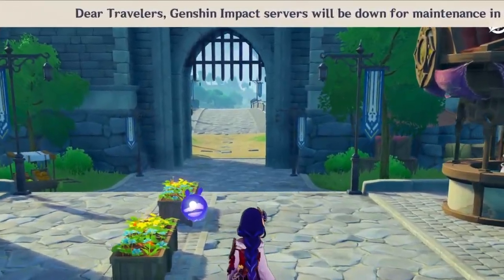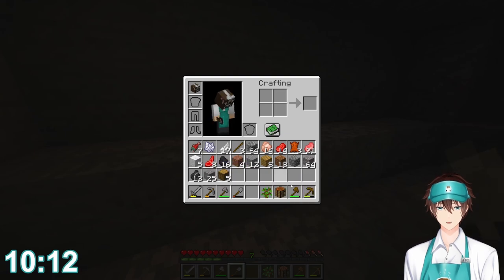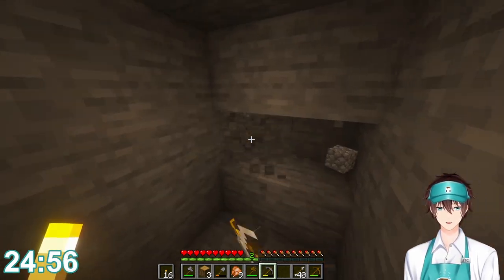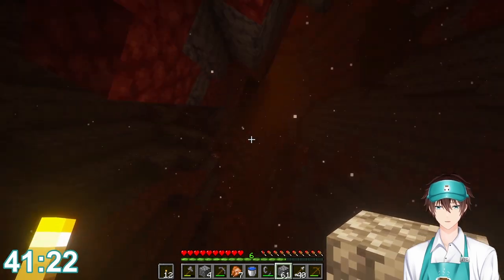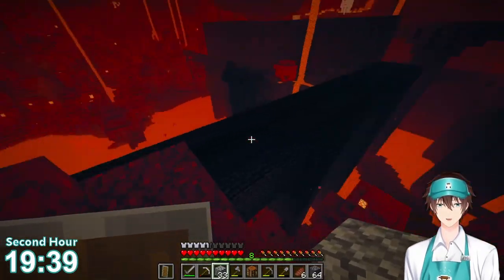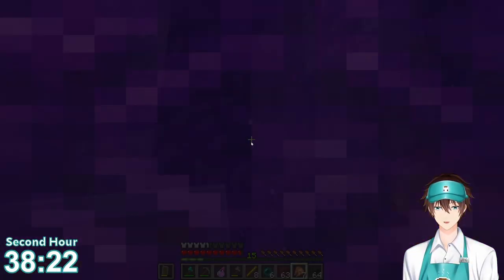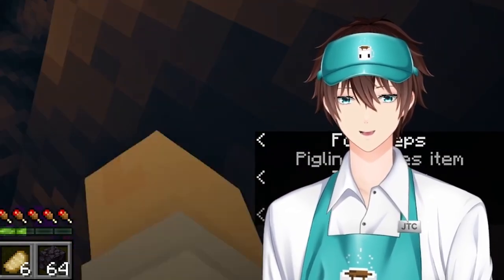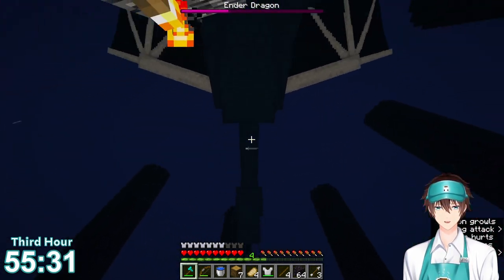Genshin Impact Servers Went Down... It Cost Me Hundreds $$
Genshin Impact servers went down for maintenance for the 3.1 update. Since there's some bad weather coming my way and I will probably lose power and internet, I wanted to get a video ready ahead of time.

I think you can see the problem... So I had to improvise.

In this video, we attempt to Speedrun Minecraft, and for EVERY minute it takes me, I have to do one pull on Genshin Impact banners. This may be on Cyno's / Venti's banner, or I may wait for the following banner. But do not worry, I will go ahead and do the wishes I now owe.

And let's just say I owe quite a few...